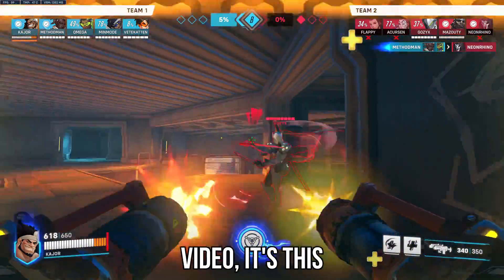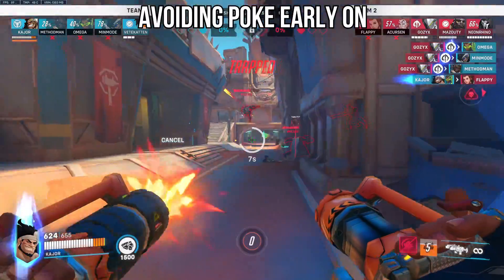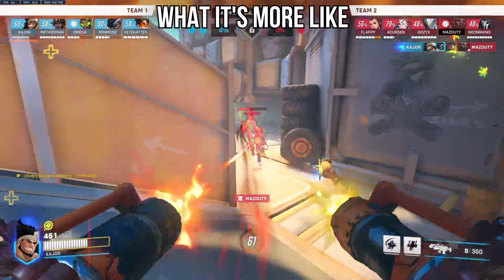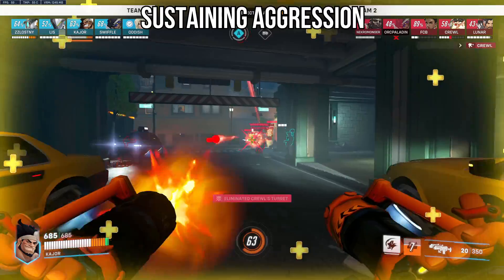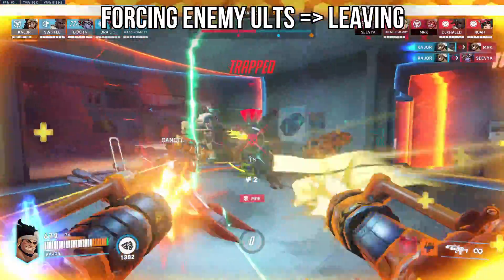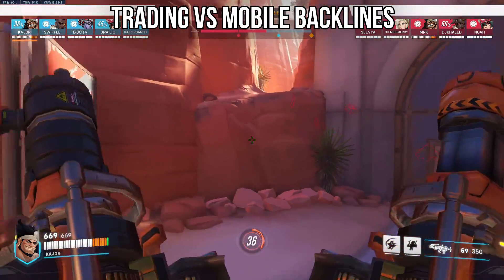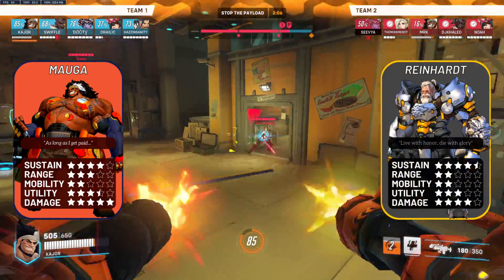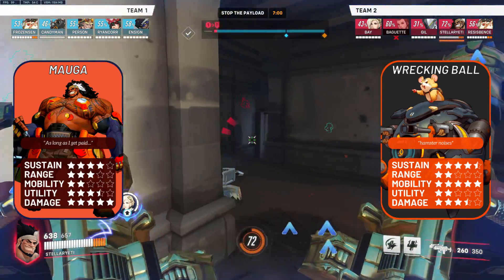Mauga Guide | The BEST MAUGA Guide In Overwatch 2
Timestamps:
00:00 TLDR/FUNDAMENTALS
00:36 Dual Chainguns
03:01 Overrun
05:20 Cardiac Overdrive
07:18 Cage Fight
08:53 Positioning/Playstyle
10:12 Tank Match-Ups